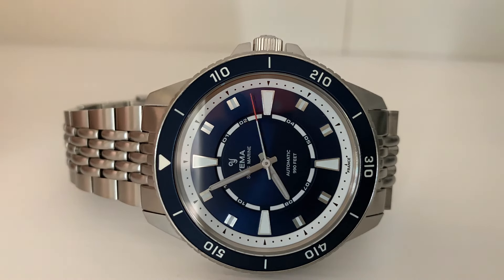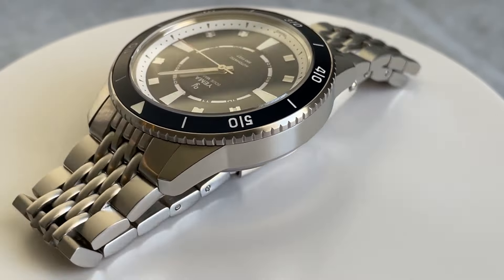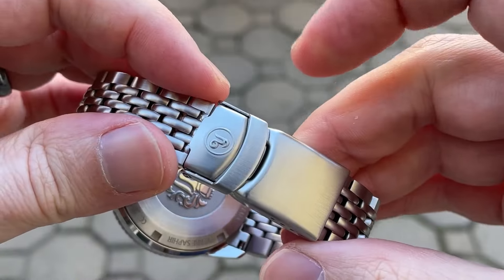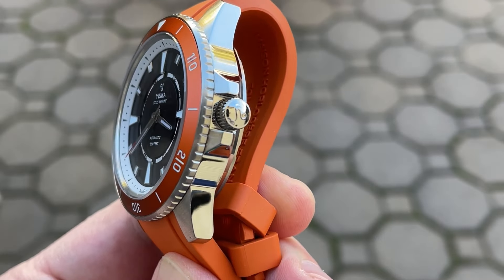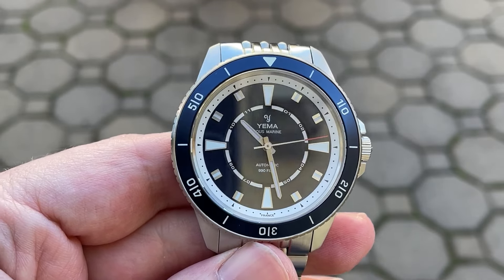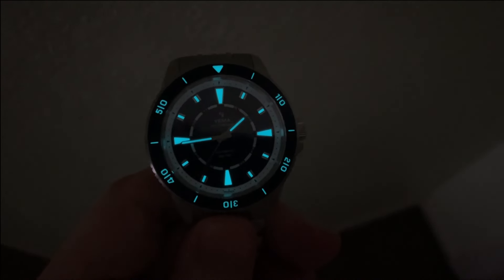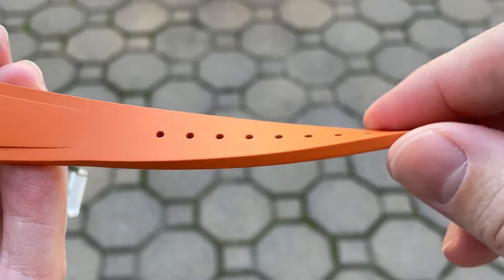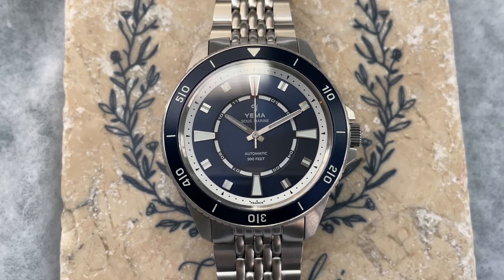Yema Sous Marine Review - An Interesting & Fun 300m Dive Watch!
00:00 Intro
00:31 Price
00:43 Case
01:15 Strap & Bracelet
02:35 Caseback & Movement
03:06 Crown
03:28 Crystal
03:38 Bezel
04:11 Dial
04:50 Hands
05:27 Lume
05:42 Wristshot
05:43 Pros and Cons
06:38 Comparables
07:06 Outtro